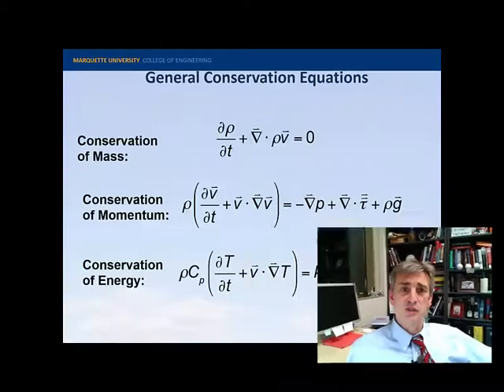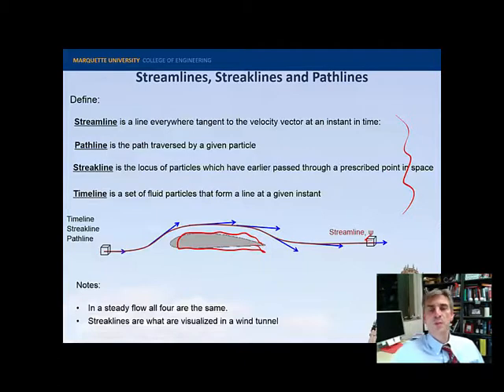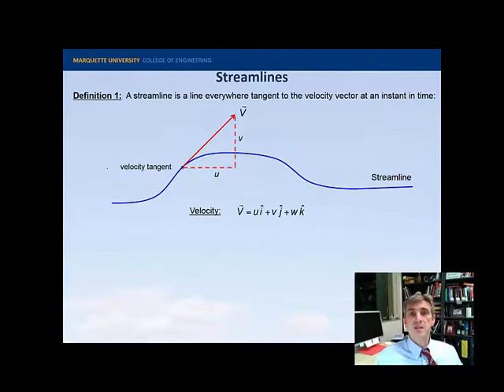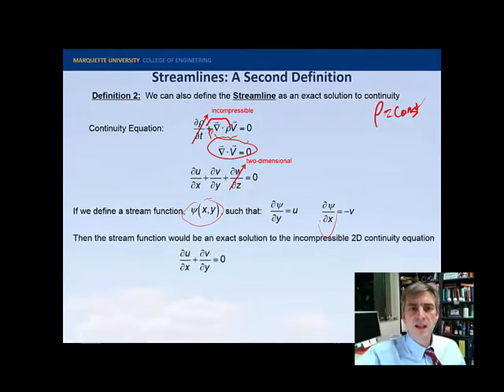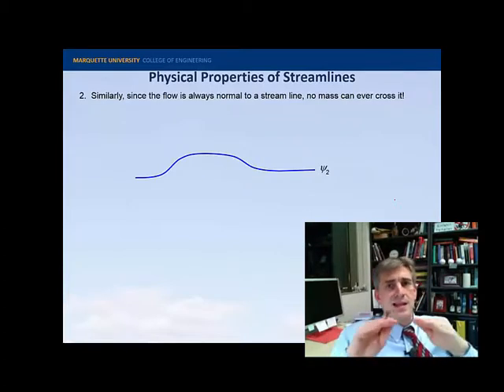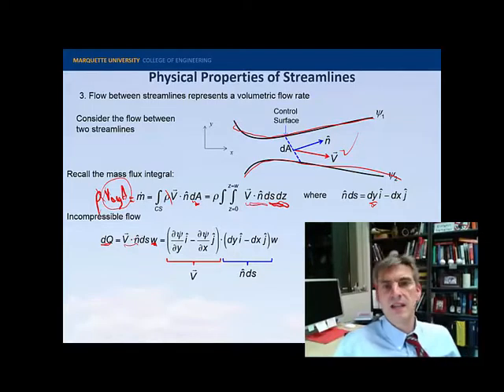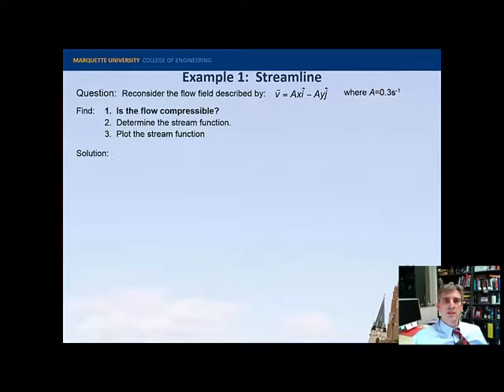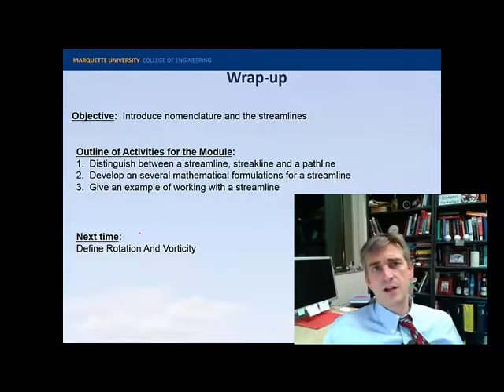IV.2 Streamline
These videos are part of an intermediate fluid dynamics class I teach at Marquette University.  This particular module addresses topics in irrotational (inviscid) flow.